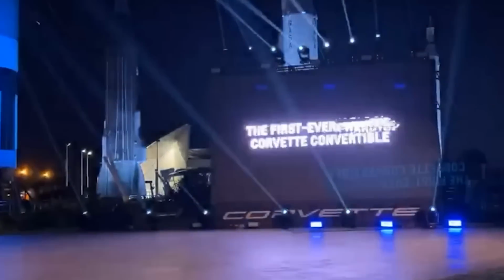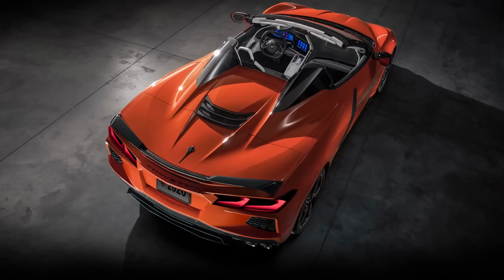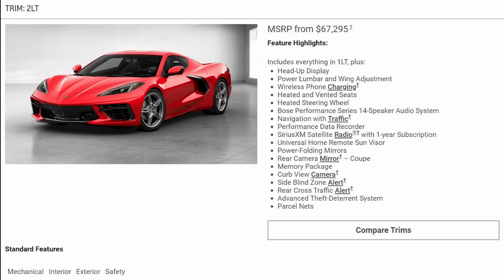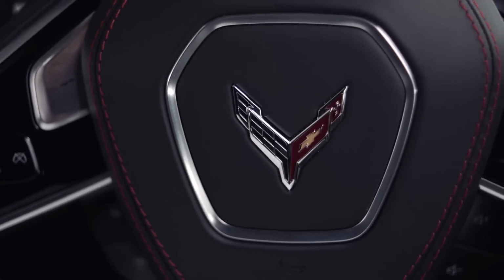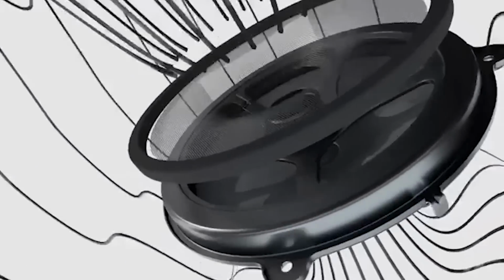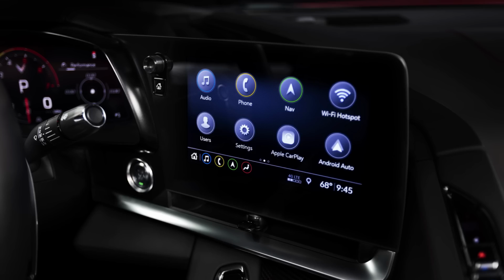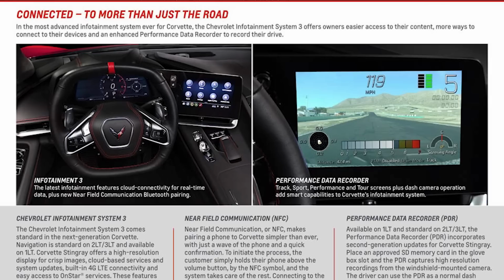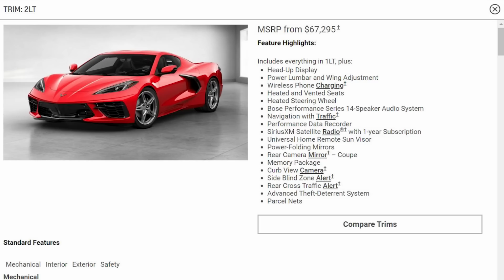2020 Corvette C8 2LT or Convertible? *Mid Engine Corvette*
Which would choose? The 2020 Corvette C8 Coupe 2LT or Convertible??
Wrap Material
Knifeless Tape
Wrap Tools
Car Cover
Radar Detector
Car Cleaning Products
Foam Car Soap
Foam Blaster
Scratch Free Wash Mitt
Check Out the Gear I Use to Film
Canon 80D
18-135mm IS Lens
50mm Lens
64 GB Sandisk Pro SD
Rode Mic Pro
Rode Lav+
Film Bag
Lighting Boxes

c8 corvette teaser trailer new information on c8 corvette release date offically unveiled GM released c8 corvette pricing z06 corvette
C8 Corvette news information 2020 corvette leaked render flat plane crank engine 5.5L